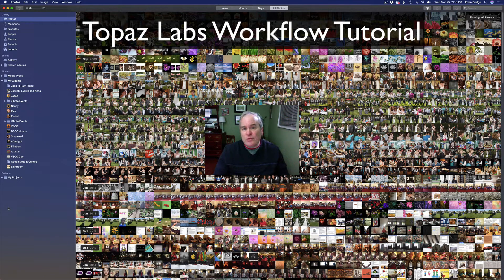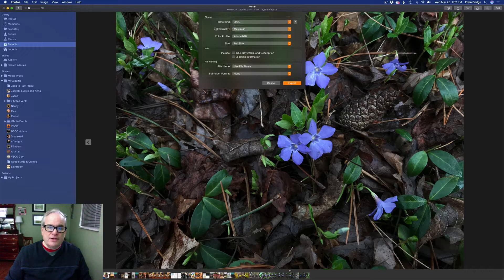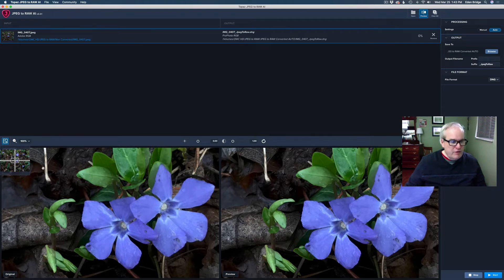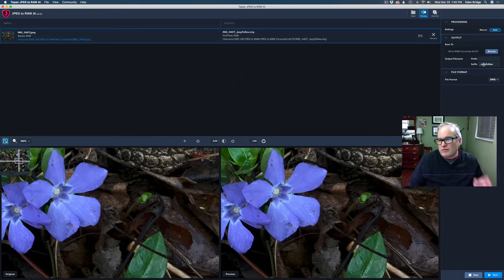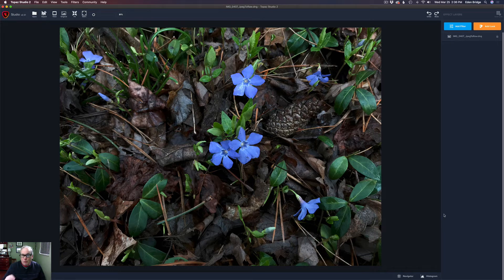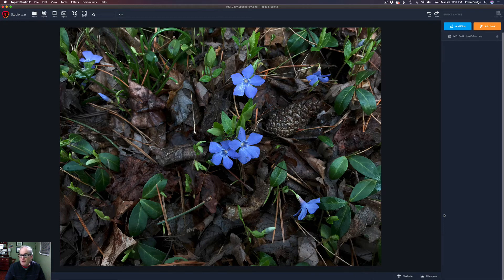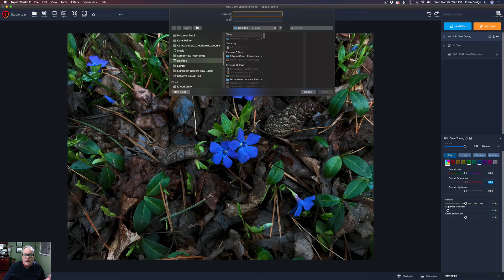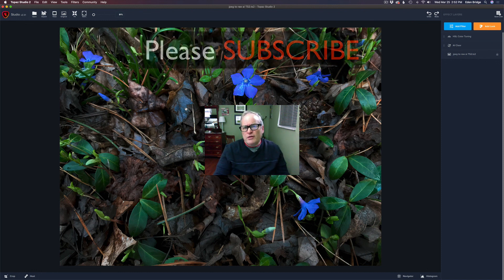TOPAZ LABS TUTORIAL (IPHONE/CAMERA PHONE WORKFLOW) : PHOTOS APP/JPEG to RAW Ai/TOPAZ STUDIO 2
Take your iPhone/Camera Phone images and up-convert them to high quality RAW files and achieve amazing editing results. In this Topaz Labs Workflow Tutorial you will learn how to use Topaz JPEG to RAW Ai to up-convert a Jpeg file into a high quality 16 bit, ProPhoto RGB RAW File. From here we will launch Topaz Studio 2 and I will show you how to Sharpen and start editing your RAW file and finally save your image as a Topaz Studio 2 project file with all of it editing layers intact. I will start the Workflow from the MAC Photos App and then move into the Topaz Editing Software. Topaz Software will enable you to achieve superior editing results from your iPhone/Camera Phone images. By the way, you can up-convert any Jpeg file to a RAW file using Topaz JPEG to RAW Ai.